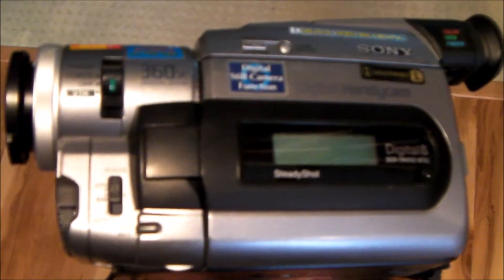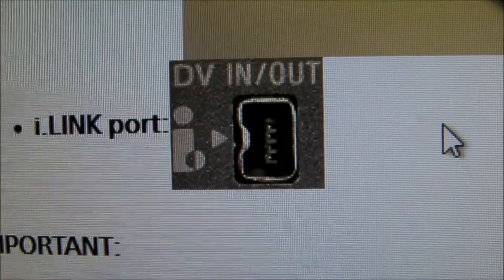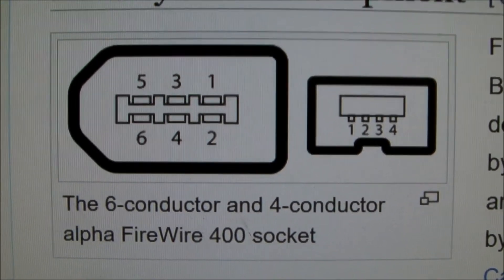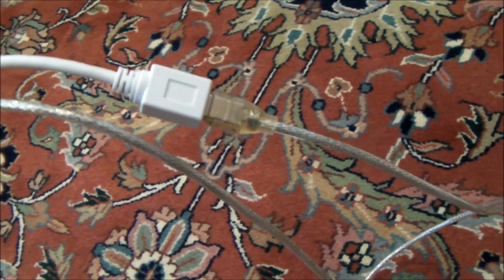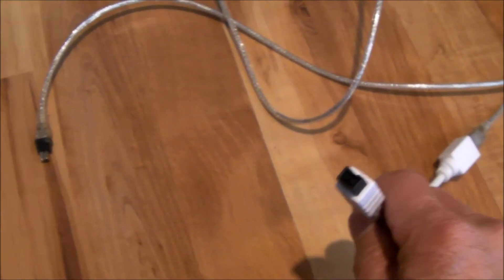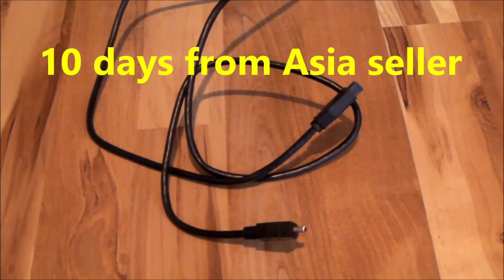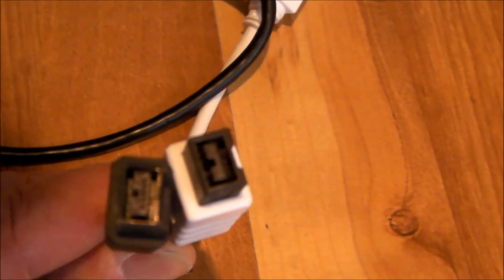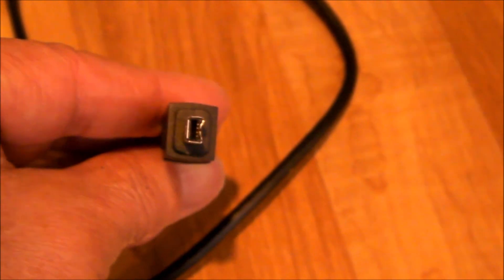Camcorder Video to computer - Firewire, i-link, IEEE1394 - which one ???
I'm transferring old school video tape to DVD so I prefer to edit the video on a computer first and then burn the DVDs.  The cord connection options can be confusing especially since FireWire has progressed substantially since these cameras were first introduced.  Here's how I connected my Sony 8mm/Hi8 to Windows PC and MacBoo Pro.